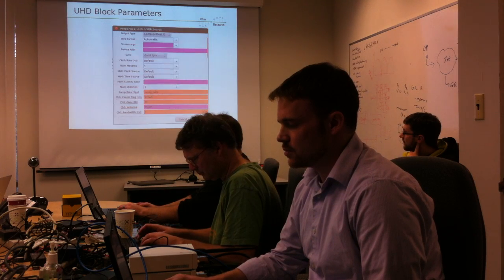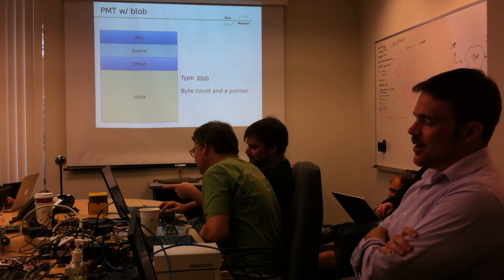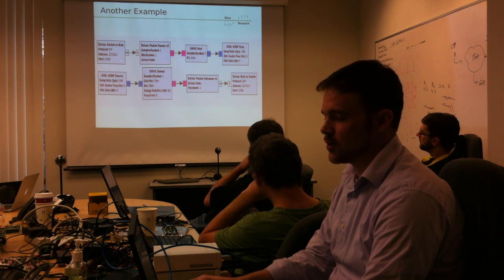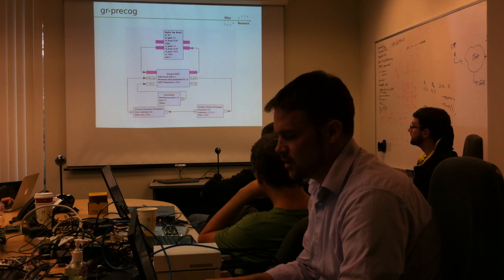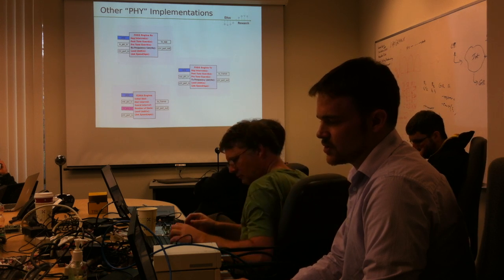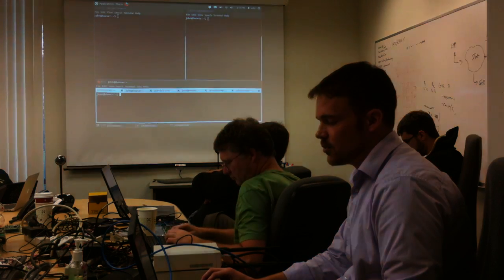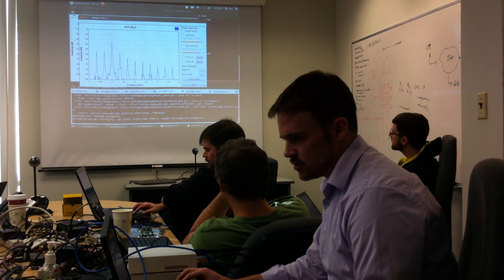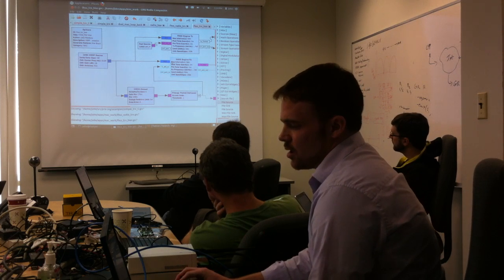gr-hackfest RAW: gr-easyMAC (formerly pre-cog)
Simplified MAC layer work (with ARQ, TDMA, FHSS) in GRC by John Malsbury

Part of the second 2012 GNU Radio Hackfest held at Ettus Research.